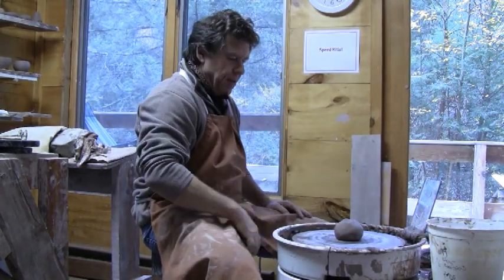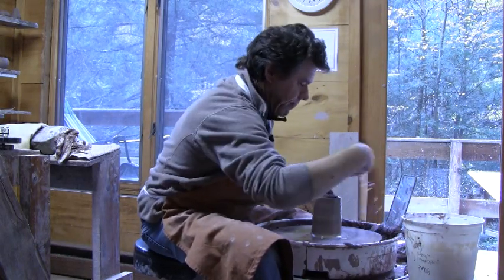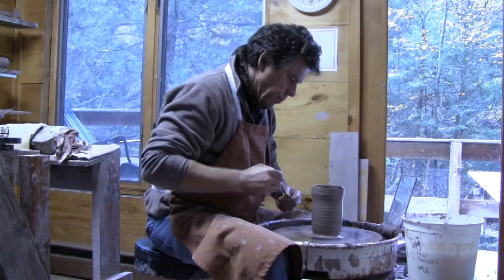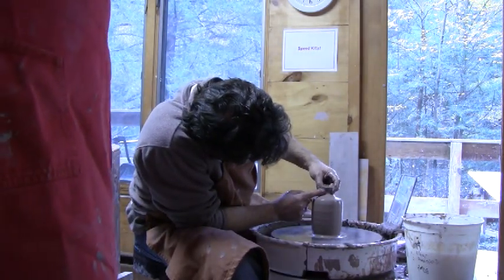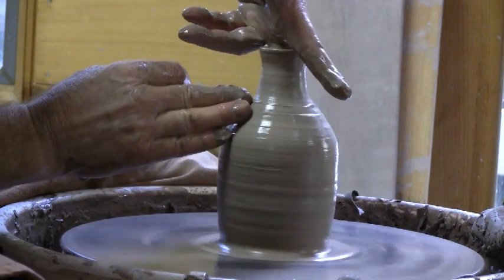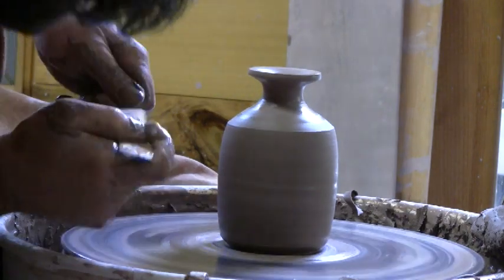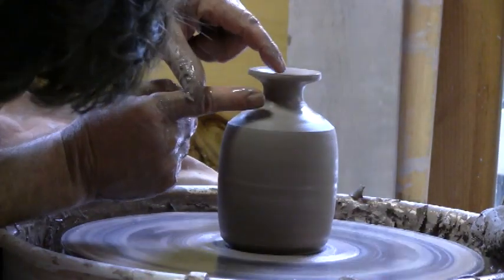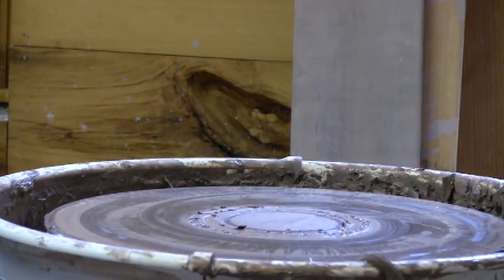SIMON LEACH - Collaring a cylinder etc !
...Excerpt here from a demo I was doing at Barryville .some interesting points maybe coming out through this video that might help someone